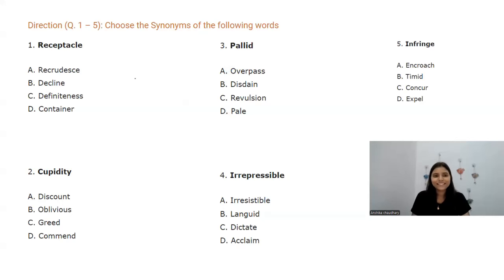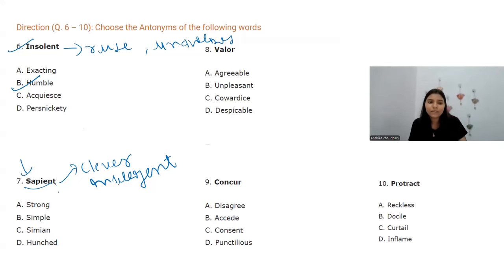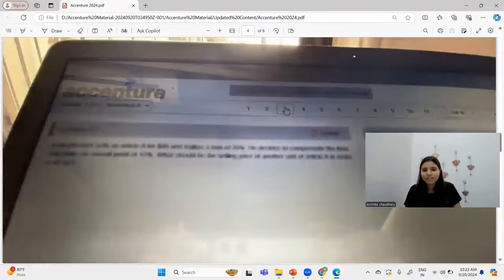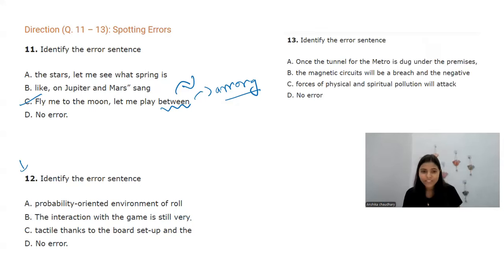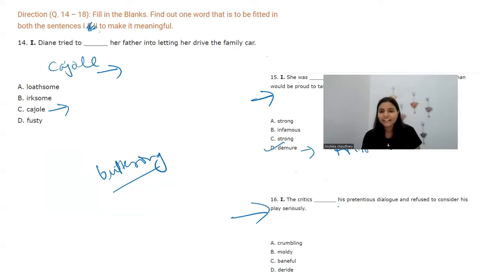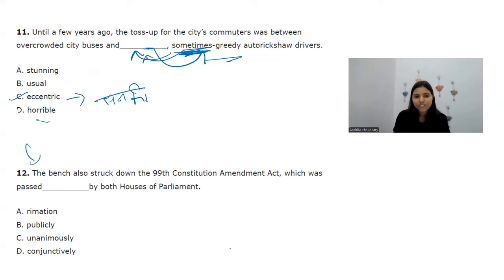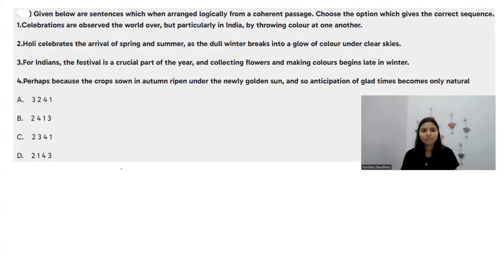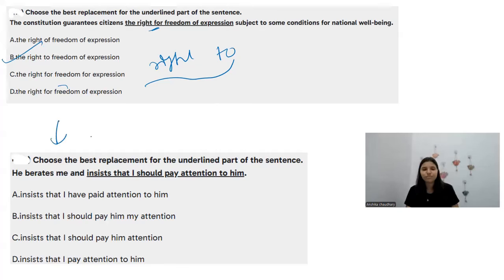Accenture Verbal Ability Questions | Accenture Cognitive Assessment questions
Hi, in this video, we will solve Accenture Verbal Ability Questions | Accenture Cognitive Assessment questions

Tags and Keywords:
accenture verbal ability latest questions
verbal ability questions asked in accenture
how to prepare for Accenture Verbal ability
verbal ability questions accenture 2024
Accenture Verbal Ability questions and answer
accenture OA questions 2024
Accenture exam
accenture technical assesment
pseudo codes questions
accenture ms word and cloud security questions
accenture verbal ability questions
accenture output based questions
Accenture Technical Assesment Questions
Accenture network security and cloud questions
common application and ms office
accenture pseudo ciodes questions
pseudo codes asked in accenture
pseudo code questions for accenture techie codebuddy
accenture interview questions and answers
accenture pseudo codes